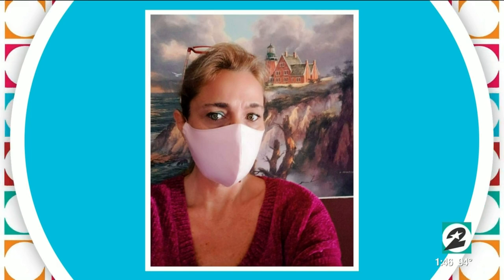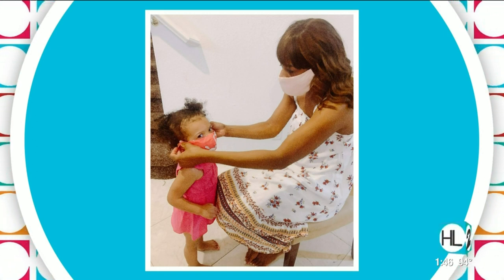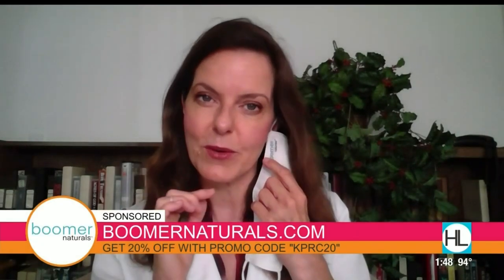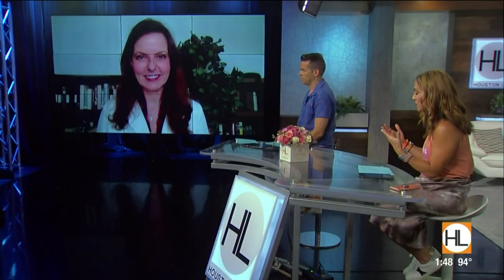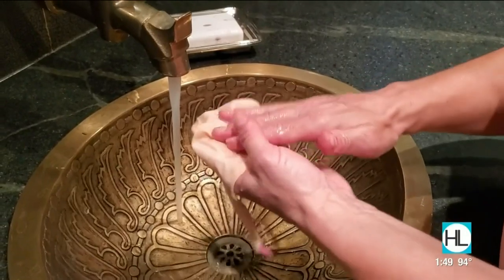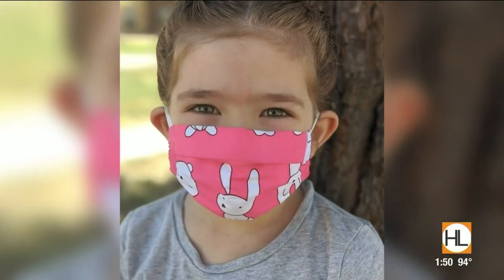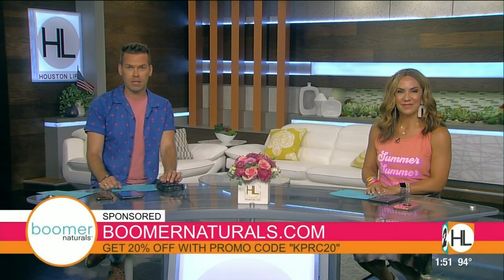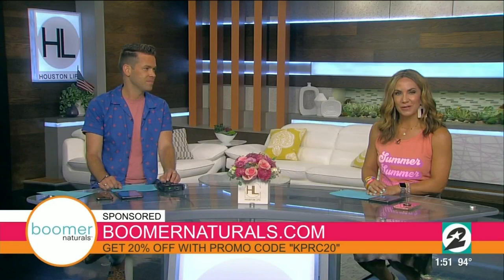What to remember when shopping for a face mask | HOUSTON LIFE | KPRC 2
Medical experts agree that wearing a face mask is one simple thing we can all do to stop the spread of the Coronavirus, but not all masks or face coverings offer the same level of protection. Dr. Mary Clifton with Boomer Naturals recommends wearing a mask with three layers of tightly woven fabric, and a built-in filter, that provides an extra layer of protection.